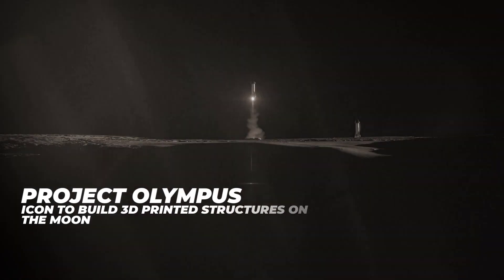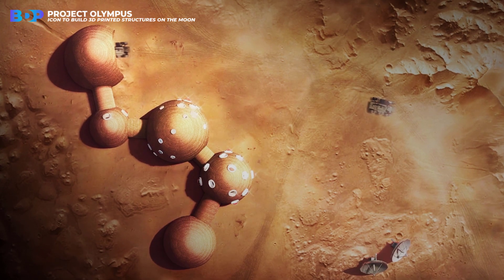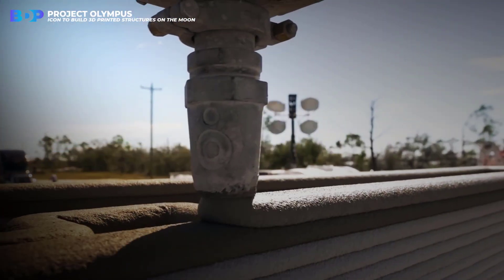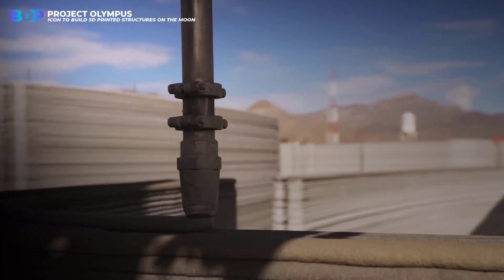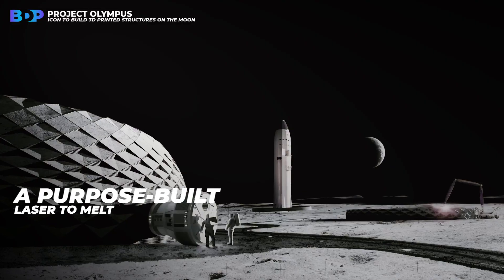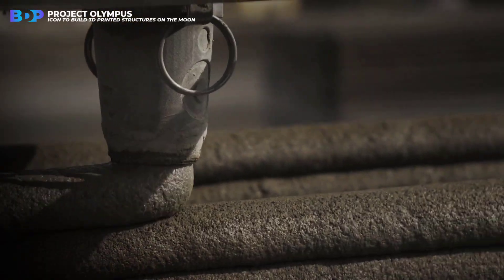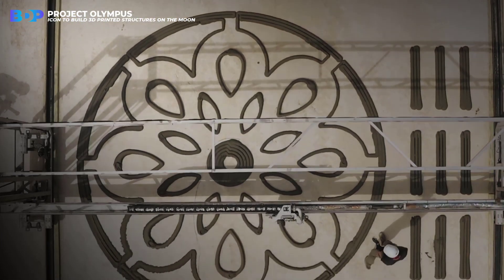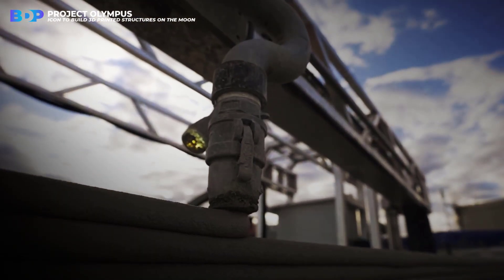Project Olympus – Icon To Build 3D Printed Structures on the Moon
You know that space has always been interesting to people and aroused the imagination of possible life there. That's why many science fiction movies were made and books were written. And then a miracle happened. People started to get to know space, sending rockets up there, empty of people. Many scientific discoveries have been made, research is taking place non-stop, and people have managed to land on the neighboring planet Mars, but also the Moon. Going there and back is expensive, and carrying equipment is even more expensive. Astronauts want to build stations on the Moon, or other planets to ensure their stay there and devote themselves to research. Architecture firm Bjarke Ingels Group (BIG), construction start-up ICON, and design firm SEArch have unveiled a project that might provide one more small step for man in this endeavor. The research initiative, called Project Olympus, will investigate and develop a method to 3D-print structures on the Moon using what is effectively lunar dust as its primary material. If
successful, this project could pave the way for a permanent habitat on the moon. The design team hopes its research will advance construction technology terrestrially too, particularly in being able to rapidly deploy inexpensive and well-design housing